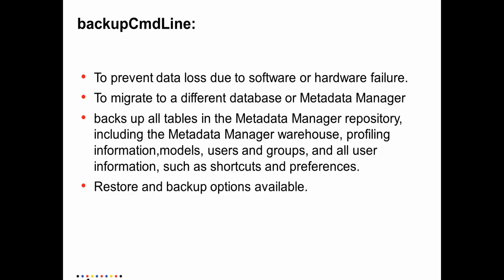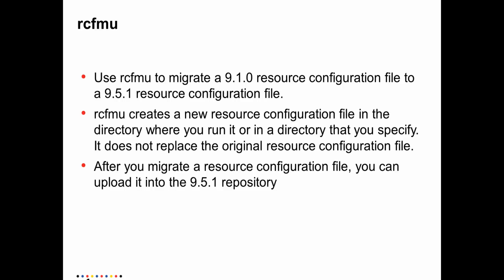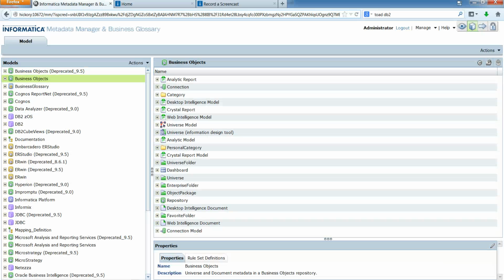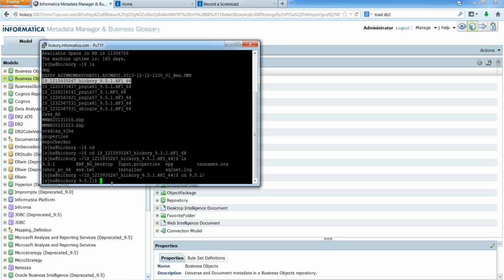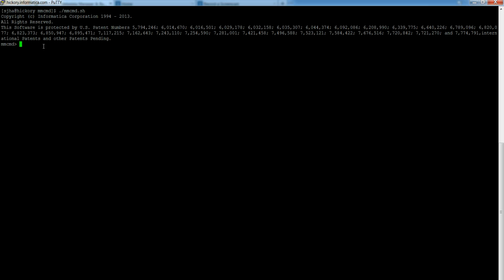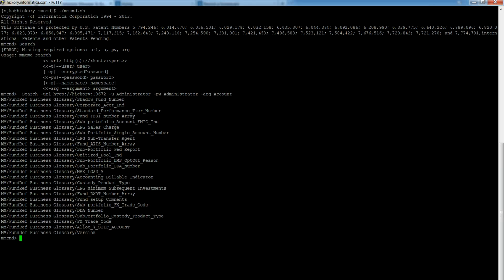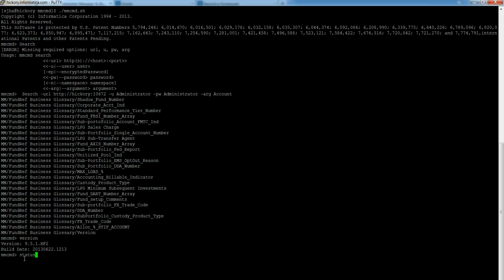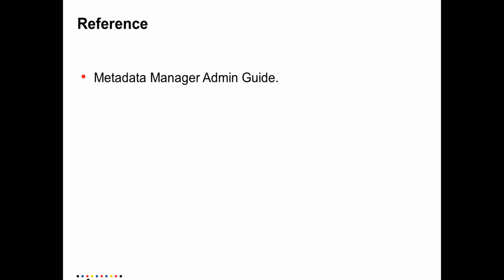Introduction to Metadata Manager Command Line Programs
This video is an introduction to Metadata Manager Command Line Programs